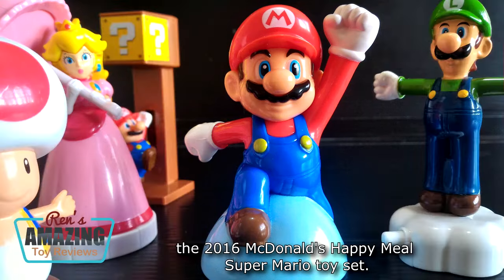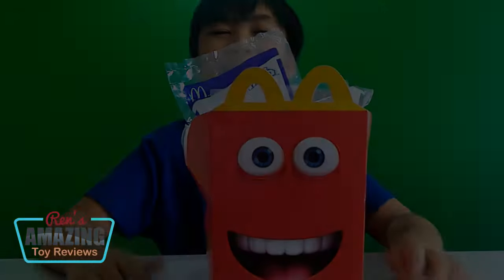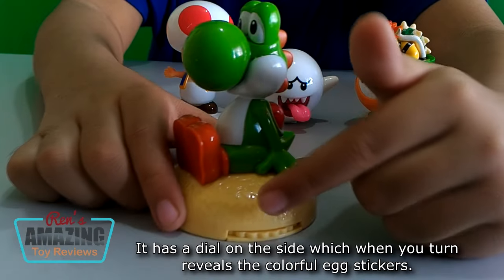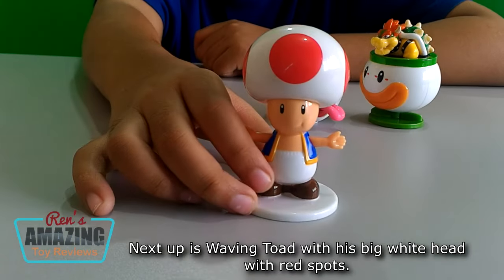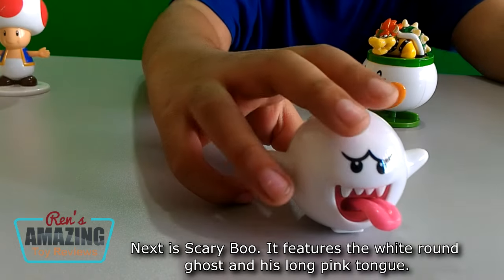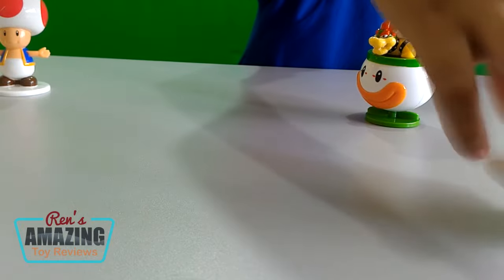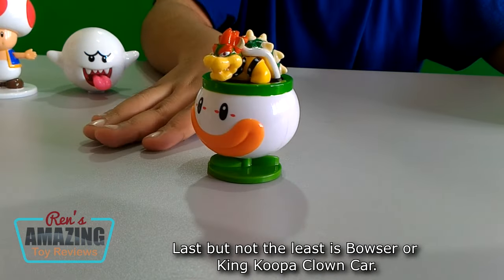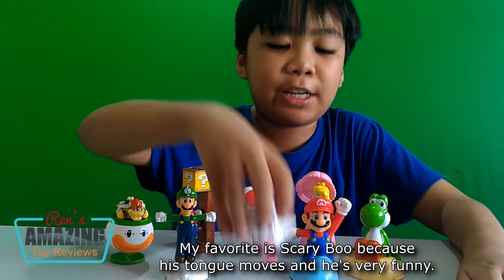★ ☆ ✰ 2016 Super Mario Mcdonalds PH Happy Meal toy set review ☆ ✰★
2016 Super Mario Mcdonalds PH Happy Meal toy set review  マクドナルド ハッピーセット

Super Mario and other related franchises are
registered trademarks of Nintendo and its associates.

2015 Mario Kart 8 - McDonalds PH Philippines Happy Meal Kiddie Meal Toy set unboxing and review

2017 McDonald's PH Happy Meal Kiddie Meal Yo-kai Watch toy set review and DX Yo-kai Watch

Anything about toys, food and other FUN stuff!
Toy Review in languages: Toy Review in other languages: 장난감 검토 채널, おもちゃのレビューチャンネル, 玩具審查, oбзор каналов игрушка, Spielzeug schreiben, opinión juguete, canal de opinión juguete, avis de jouets, opinión juguete, dib u eegista toy, игрушка отзыв, mga review ng laruan